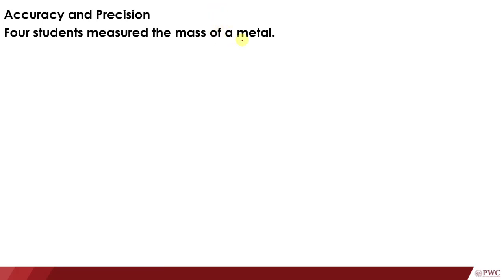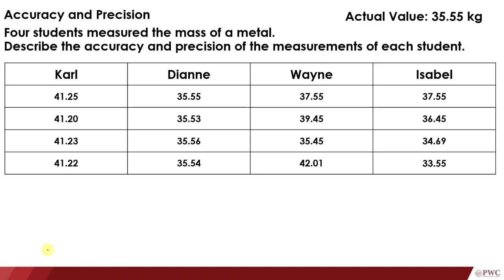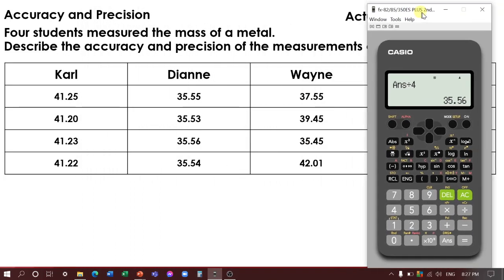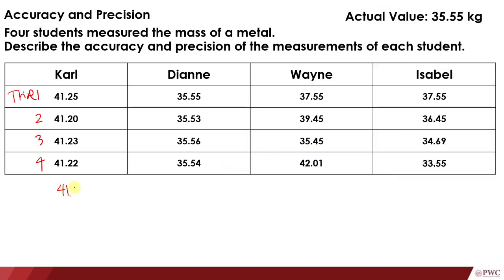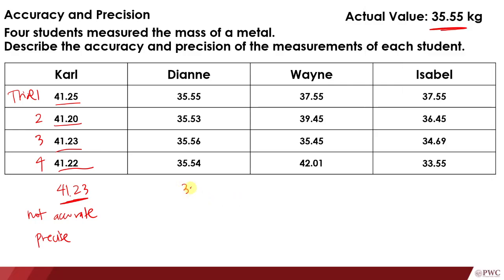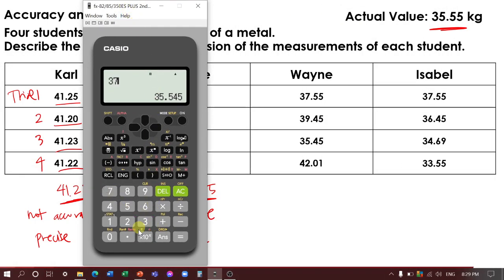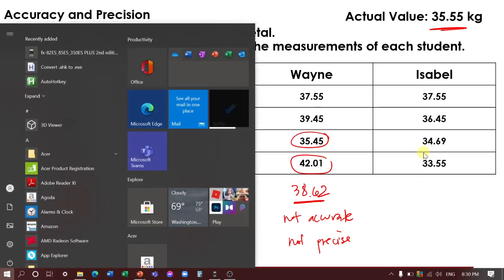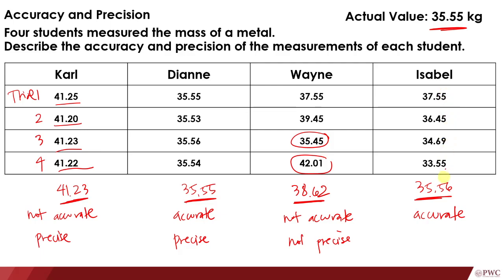Sample Problem: Accuracy and Precision